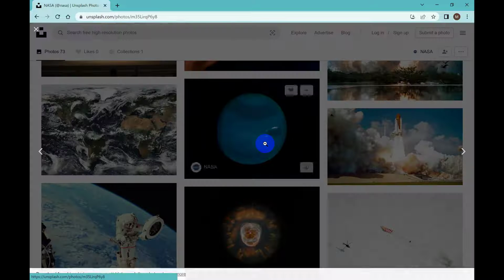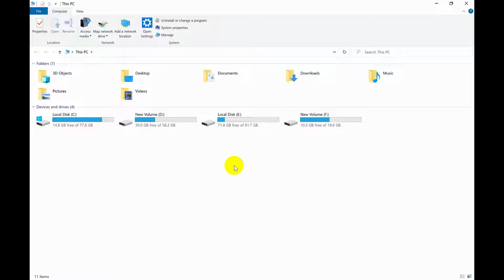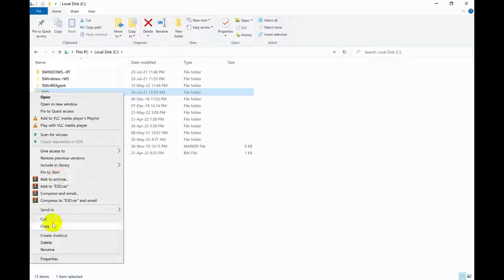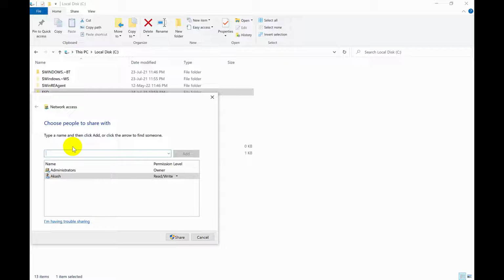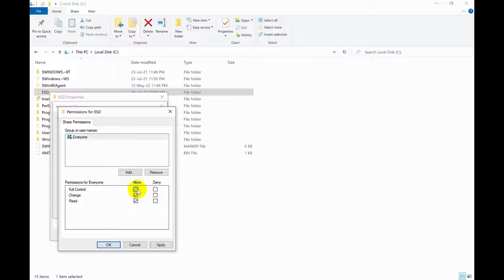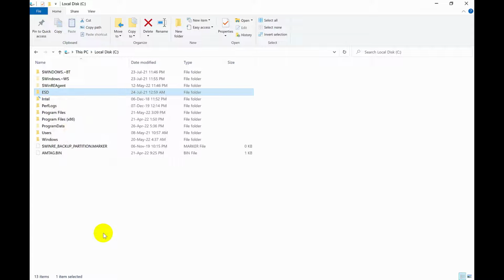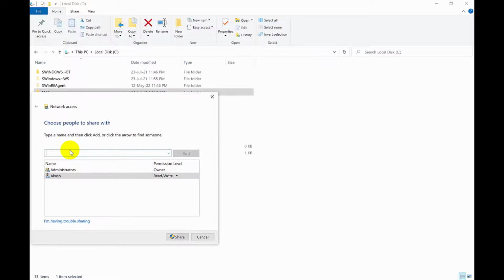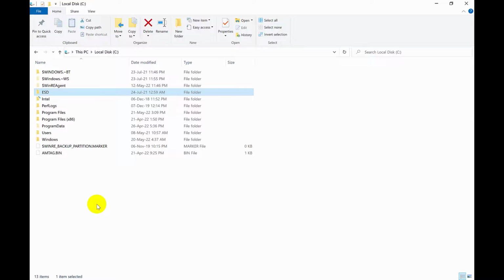How to Share Folder in Windows 10 in 2022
Here is the tutorial on how you can share your folder in the same network with anyone.

how to create hidden share folder in windows
folder
windows
how to share a folder in windows 10
how to share folders in windows 10
how to access shared folder in windows 10
windows 7
windows 8
share folder windows 10